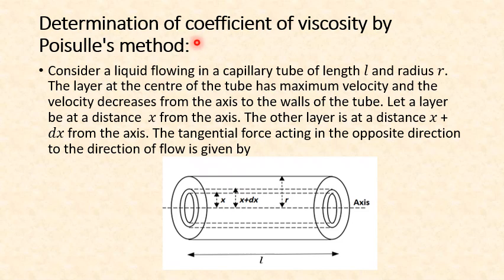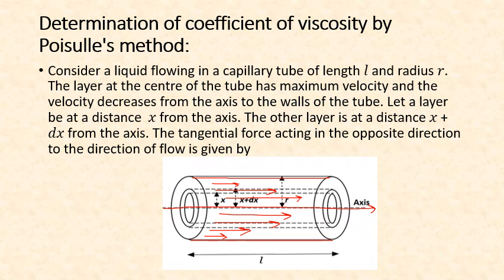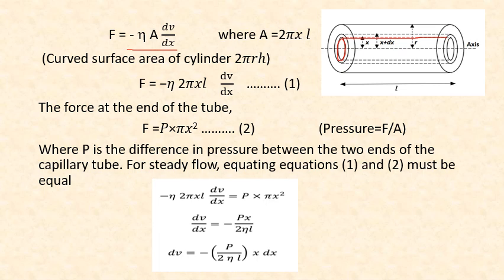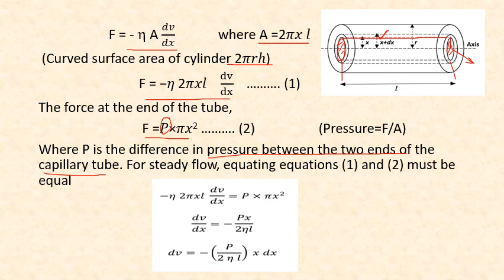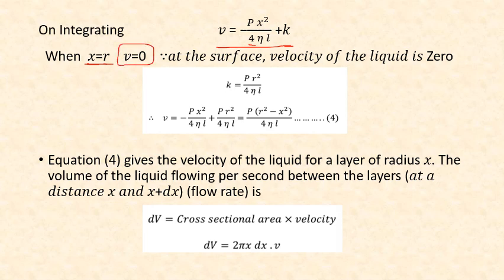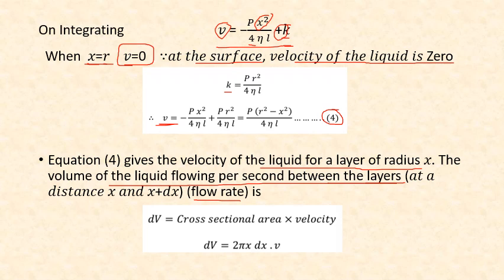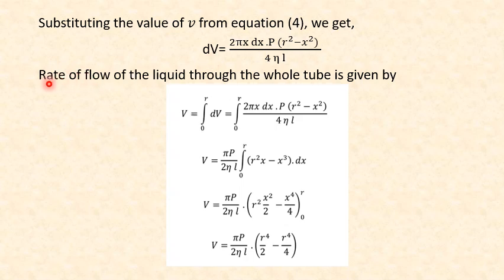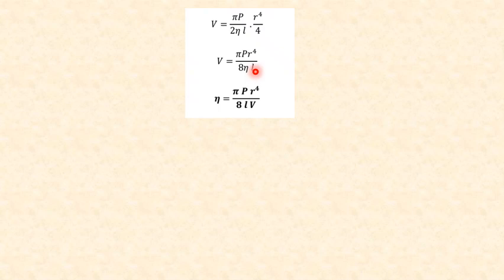Session 6: Determination of coefficient of viscosity by Poisulle's method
Session 6
Program: BSc I semester
Vijayanagara Sri Krishnadevaraya University Ballary
Course Title: Mechanics and Properties of matter
Chapter: 5 - Surface tension and Viscosity